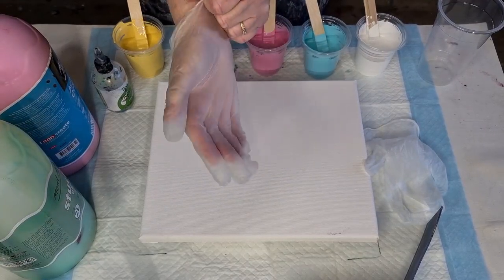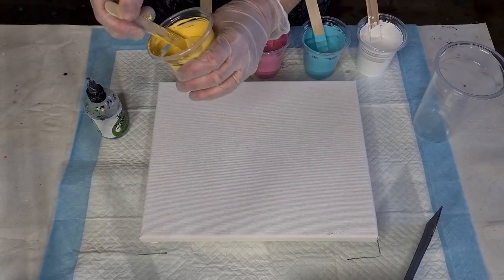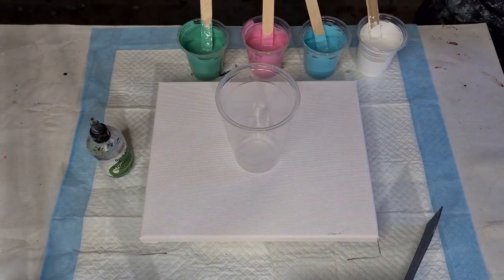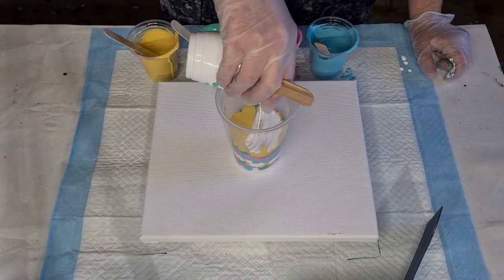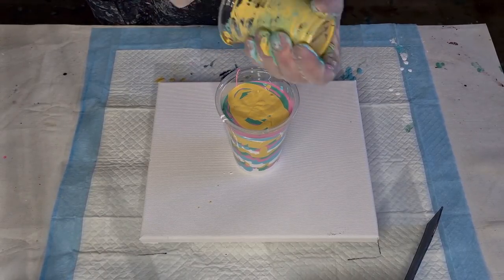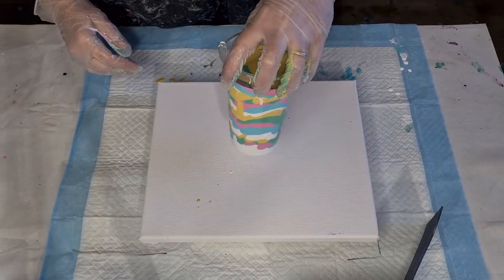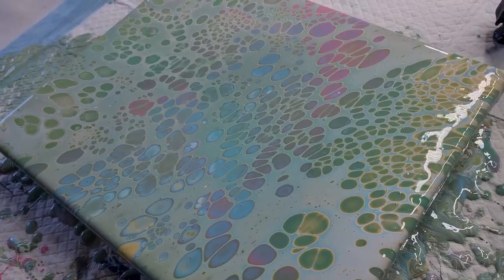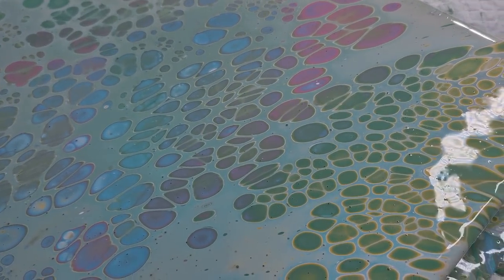#1242 Will I Get Cells Using ALL Opaque Paints In This Flip Cup Pour?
For this pour, I used 60% glue and 40% water as my pouring medium. I used 1 part of this pouring medium to one part Mont Marte Studio acrylic paints.